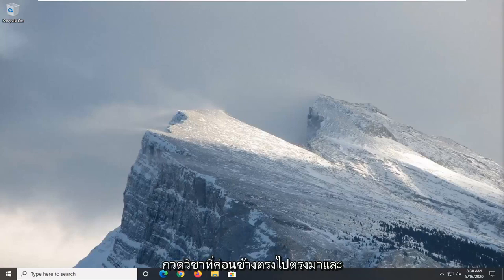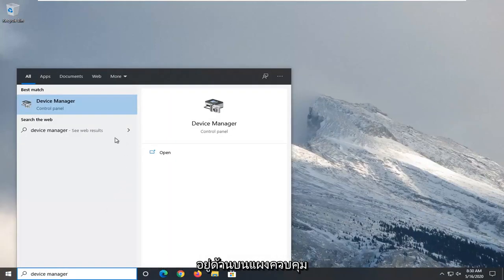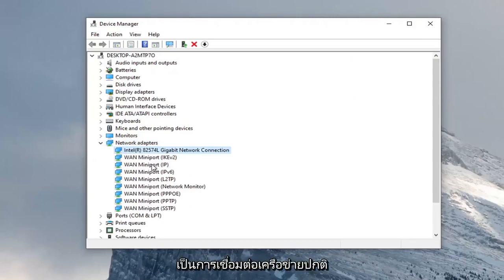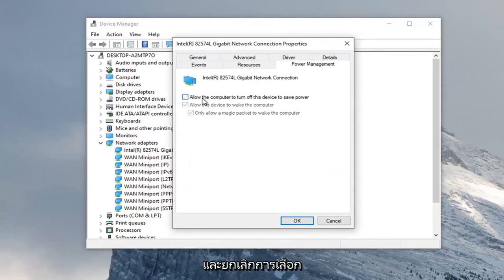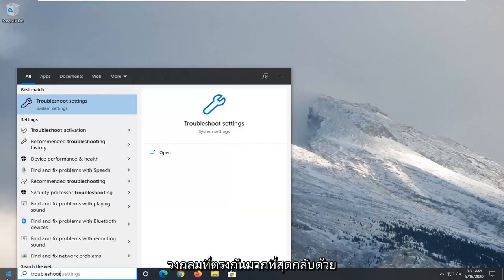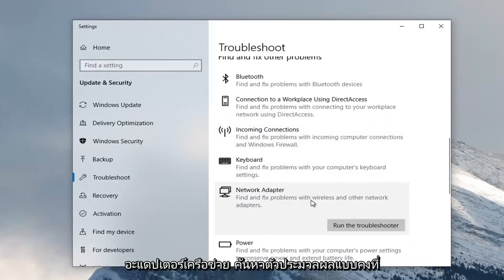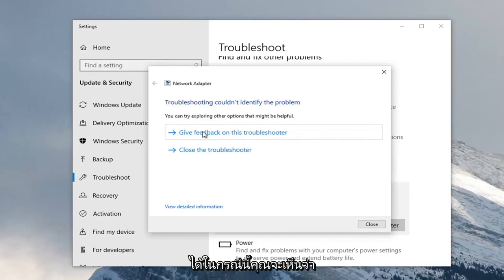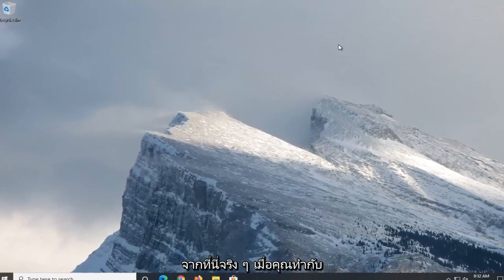จะเปิดหรือปิดโหมดเครื่องบินใน Windows 10 ได้อย่างไร?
โหมดเครื่องบินช่วยให้เปิดและปิดใน Windows 10 [บทช่วยสอน]

โหมดเครื่องบินเป็นคุณลักษณะที่ช่วยให้คุณสามารถปิดการสื่อสารไร้สายทั้งหมดบนพีซีของคุณได้อย่างรวดเร็ว ตามชื่อของมัน มันมีประโยชน์อย่างยิ่งเมื่อคุณอยู่บนเครื่องบิน การสื่อสารไร้สายรวมถึง Wi-Fi, เซลลูลาร์ (บรอดแบนด์มือถือ), บลูทูธ, GPS หรือ GNSS, การสื่อสารระยะใกล้ (NFC) และการสื่อสารไร้สายประเภทอื่นๆ ทั้งหมด

หากโหมดเครื่องบิน Windows 10 ของคุณเปิดและปิดตัวเองอยู่ตลอดเวลา โพสต์นี้จะช่วยคุณแก้ไขปัญหา อาจเกิดขึ้นหลังจากการอัปเดตฟีเจอร์ Windows 10 หรืออาจเป็นเพราะปัญหาการจัดการพลังงานหรืออะแดปเตอร์เครือข่าย ทำตามคำแนะนำเหล่านี้เพื่อแก้ไขปัญหาโหมดเครื่องบิน

แม้ว่าพีซีของคุณจะมีสวิตช์ฮาร์ดแวร์สำหรับโหมดเครื่องบิน ขอแนะนำให้ใช้ขั้นตอนต่อไปนี้แทน สวิตช์ฮาร์ดแวร์บางตัวอาจปิดการเชื่อมต่อไร้สายของคุณในลักษณะที่ช่วยให้แอปบางตัวสามารถเปิดการเชื่อมต่ออีกครั้งโดยไม่ต้องบอกคุณ

หลังจากที่คุณแตะหรือคลิกปุ่มสลับเพื่อเปิดหรือปิดโหมดเครื่องบิน พีซีของคุณอาจใช้เวลาสองสามวินาทีในการเปิดหรือปิดอุปกรณ์ไร้สายแต่ละเครื่อง หากคุณสลับเปิดและปิดโหมดเครื่องบินเร็วเกินไป หรือหากคุณเปิดโหมดเครื่องบินและทำให้พีซีของคุณเข้าสู่โหมดสลีปก่อนที่พีซีของคุณจะสามารถเปิดหรือปิดอุปกรณ์ไร้สายได้ การตั้งค่าอุปกรณ์ไร้สายของคุณอาจไม่ตรงกับโหมดเครื่องบิน การตั้งค่า